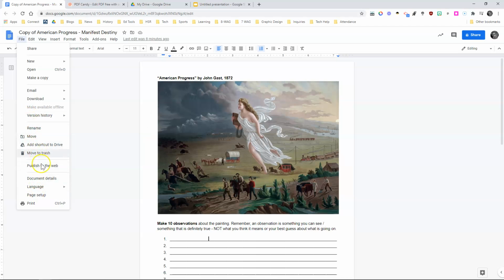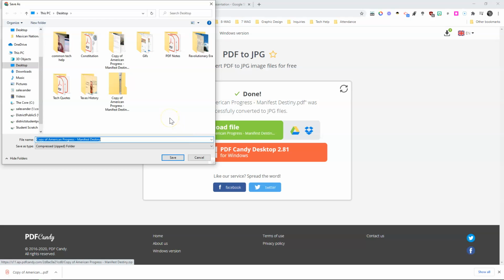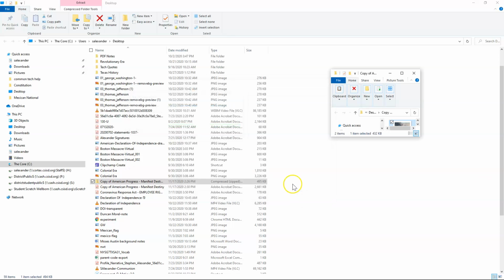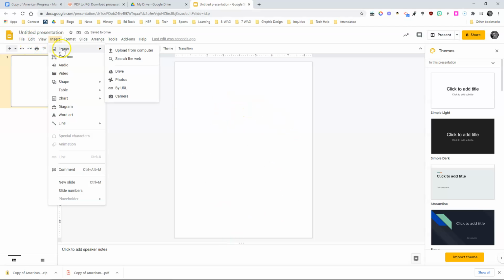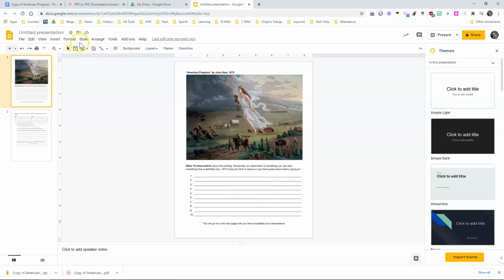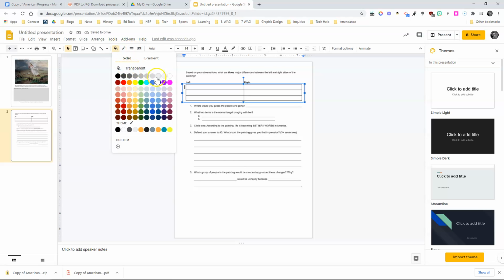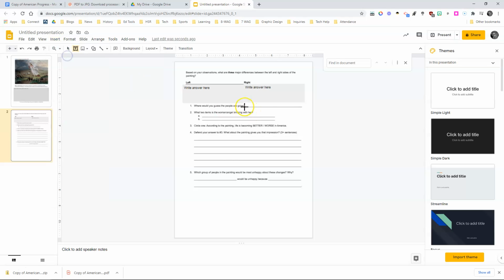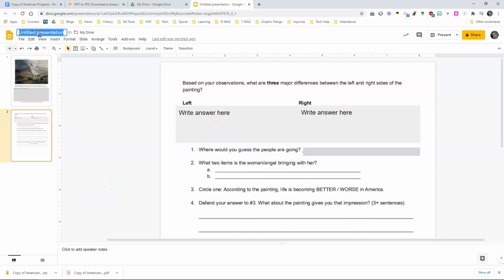Digitize a worksheet